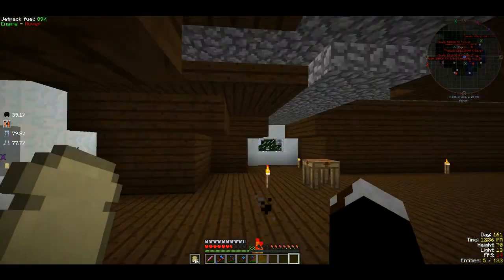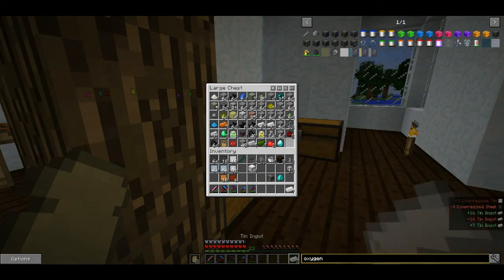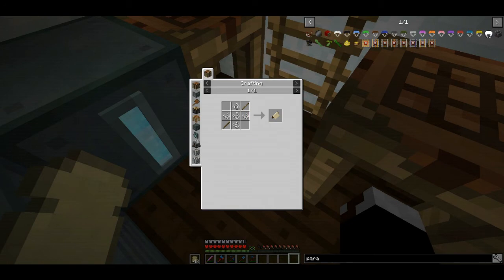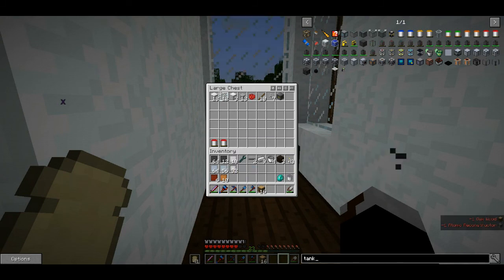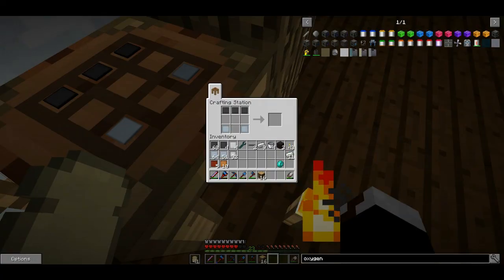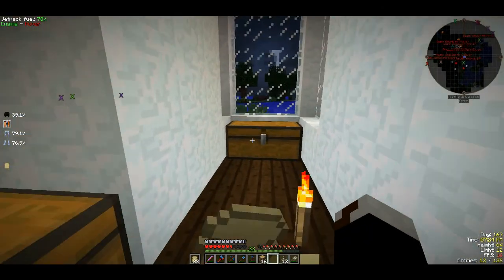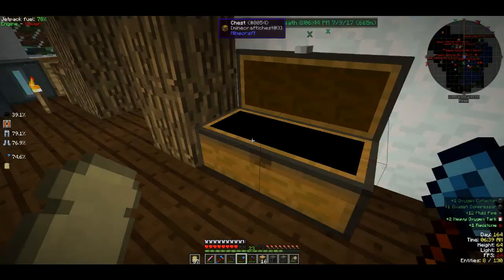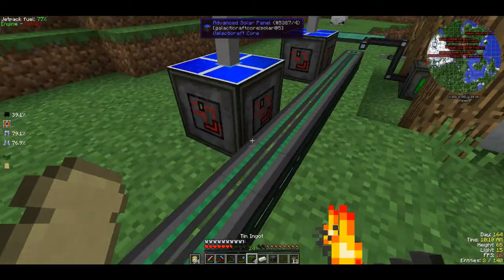Minecraft Space Astronomy 2 Episode 6, Oxygen Gear!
Hello everyone and welcome to my minecraft space astronomy 2 let's play series! In this episode, I will be making some oxygen gear in preparation for the moon!